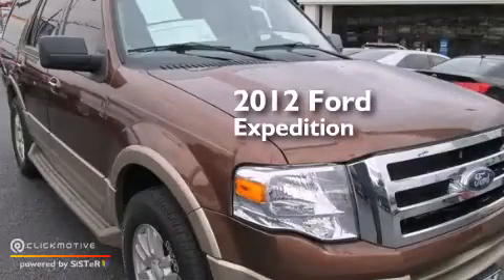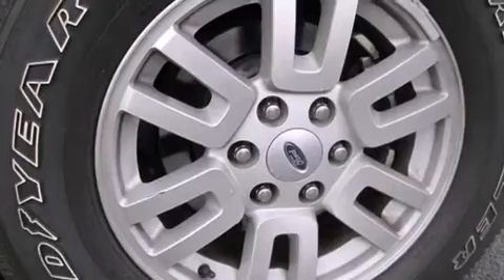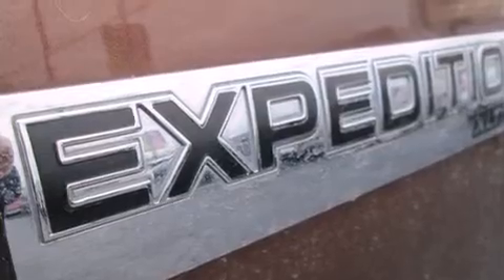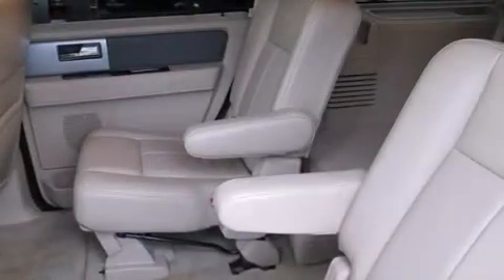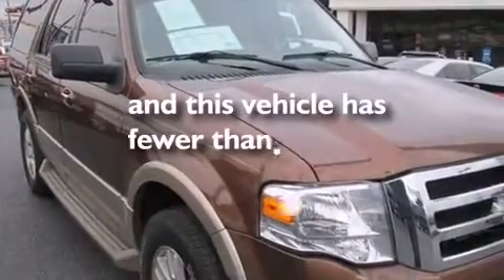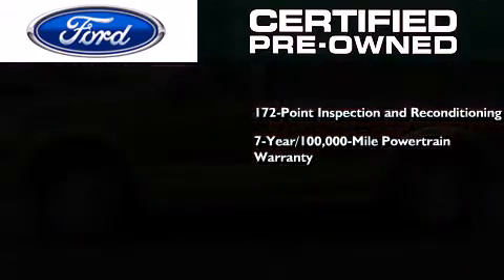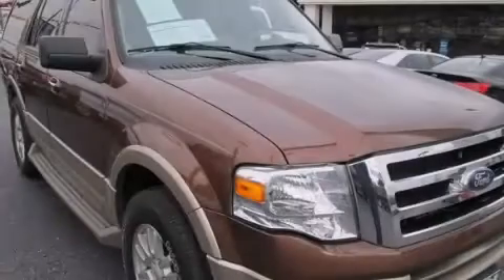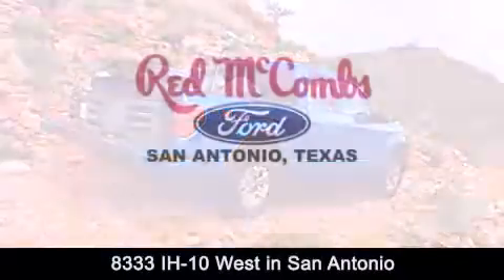Certified 2012 Ford Expedition Kirby TX Red McCombs Ford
Walk around Video for our 2012 Ford Expedition here at Red McCombs Ford . Red McCombs Ford has been honored to serve the San Antonio , Kirby , New Braunfels , and Boerne , TX area . We promise that your experience at our dealership will exceed your expectations ! We have a great selection of new and used vehicles and would love to tell you about any additional discounts on the 2012 Ford Expedition . Come to the 5 time President's Award winning Ford ! Year : 2012 Make : Ford Model : Expedition Engine : Gas/Ethanol V8 5.4L/330 Trans . : Automatic Exterior : Bronze Miles : 19,840 Interior : Call For Color Stock : 15978 Red McCombs Ford 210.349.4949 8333 IH - 10 West San Antonio , TX 78230